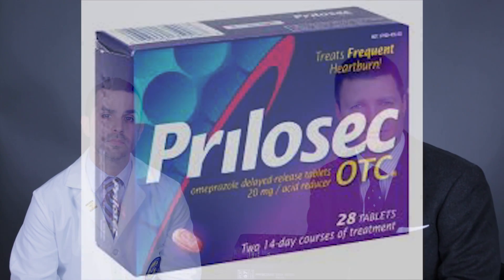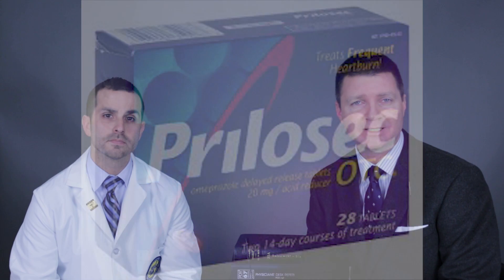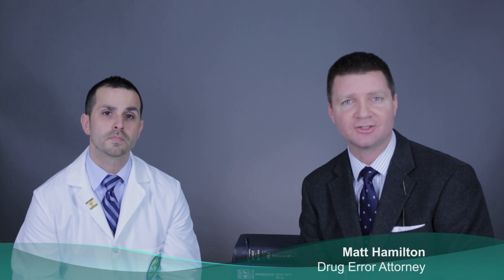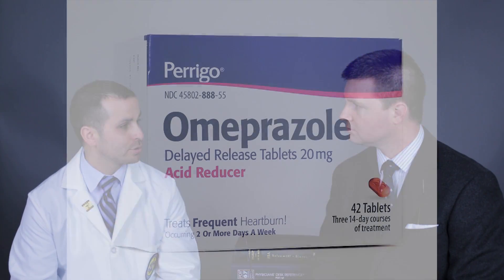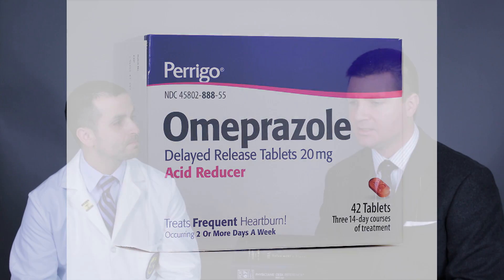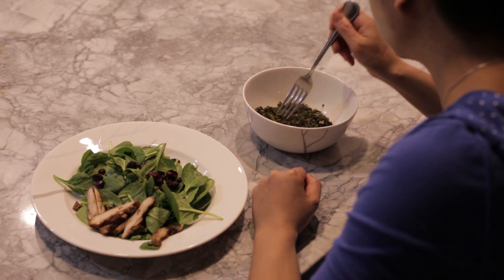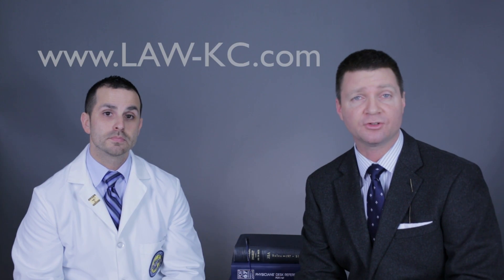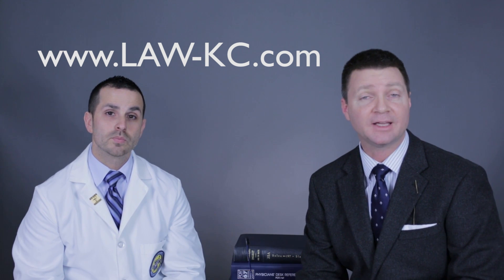Prilosec OTC & Omeprazole, How these Drugs Work, Harm from Mistakes, and What to Do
Drug Error Lawyer Matt Hamilton interviews Doctor Jesse Garcia regarding Prilosec OTC, aka Omeprazole.
They discuss how Prilosec works in the body, what harm results from drug mistakes, and what patients should do.